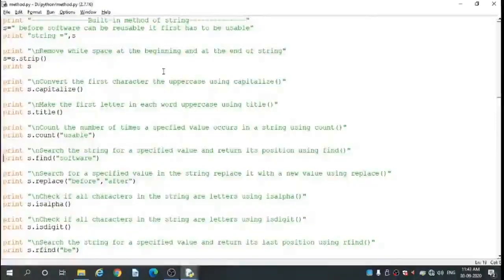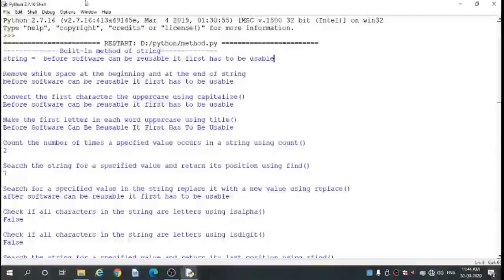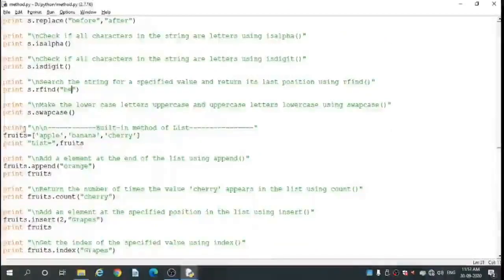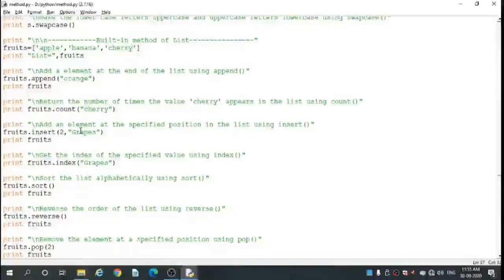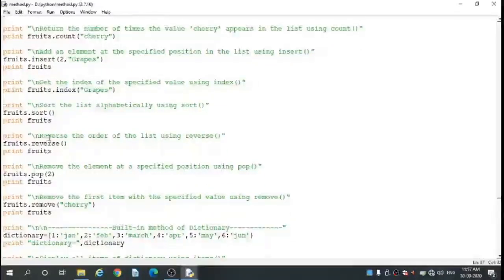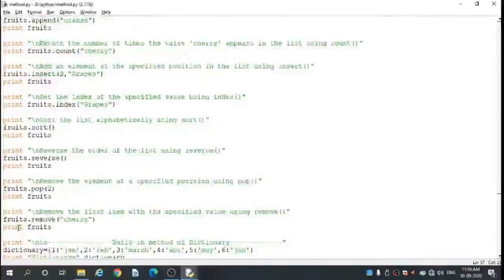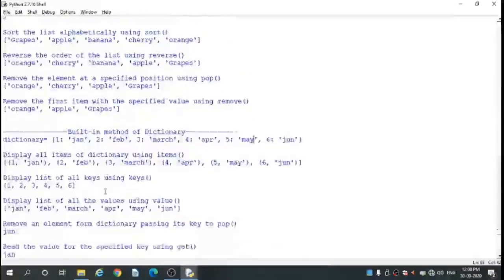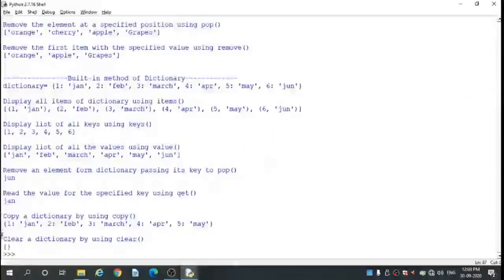PythonLab-04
Program using the built-in-method of the string,list and dictionary classes_TH